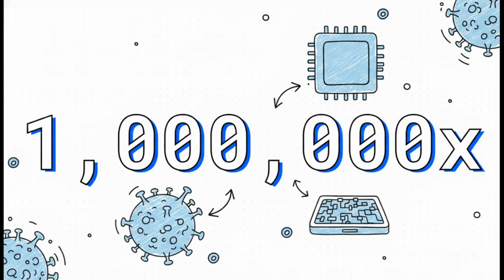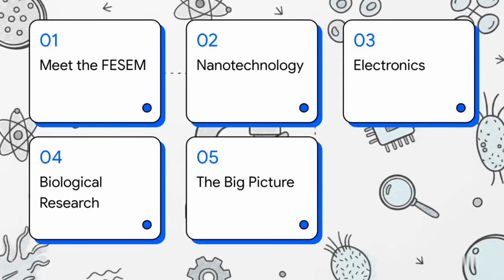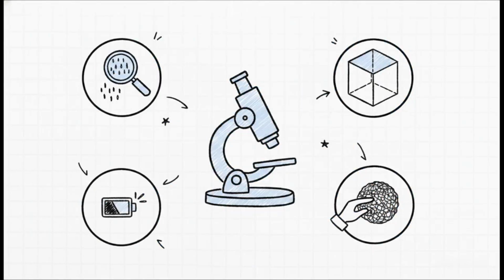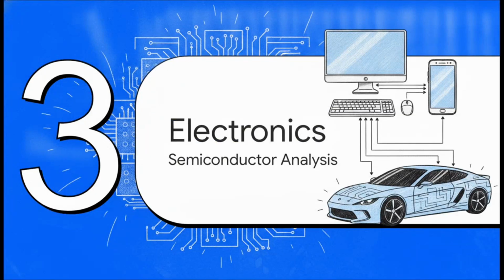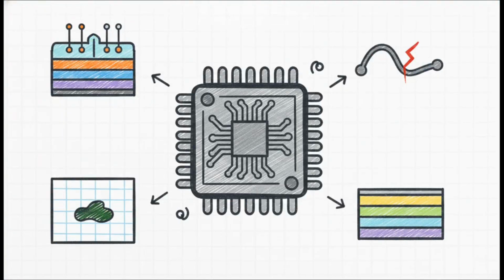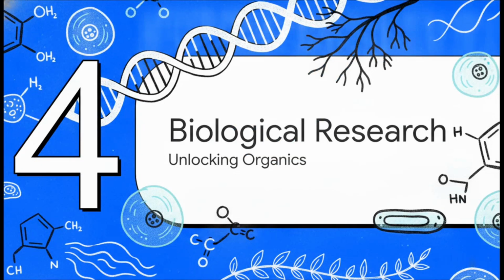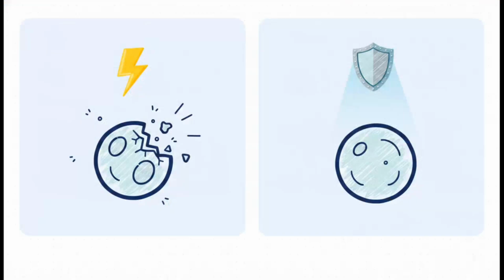Applications of FESEM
Field Emission Scanning Electron Microscopy (FESEM), a powerful imaging technique that provides ultra-high resolution (up to ~1 nm) and magnifications of up to 1,000,000×. FESEM operates at low accelerating voltages, minimizing sample damage while producing highly detailed surface images.

The applications are grouped into three main areas:

1.      Nanotechnology & Materials Science – FESEM is used to visualize nanoparticles, nanowires, and nanotubes, measure nanoscale dimensions, analyze thin-film thickness and coating uniformity, and study surface morphology, porosity, and grain structure.

2.      Electronics & Semiconductors – It helps inspect integrated circuits, identify microchip defects, detect contamination, and accurately measure gate widths, oxide layers, and thin-film thickness in semiconductor devices.

3.      Biological & Chemical Research – FESEM enables high-resolution imaging of cells, microorganisms, polymers, and biomaterials. Its low-voltage operation is especially useful for examining beam-sensitive biological samples with minimal damage.

Overall, FESEM is an essential analytical tool for surface characterization and nanostructure analysis, supporting advanced research and quality control across materials science, electronics, biology, and industrial applications.